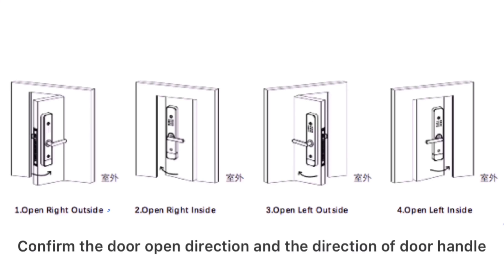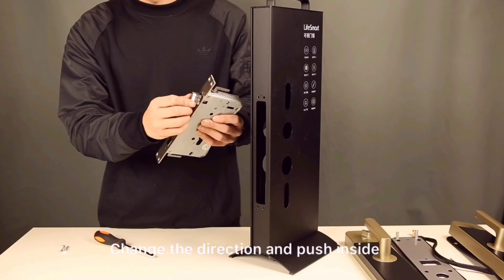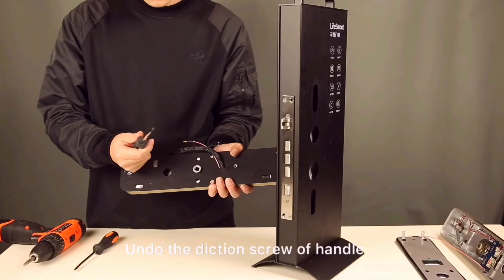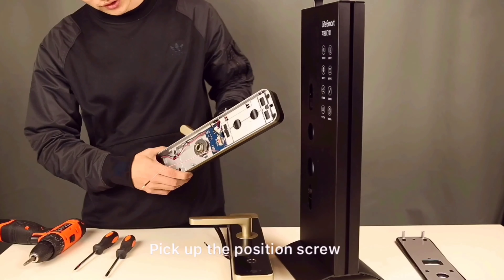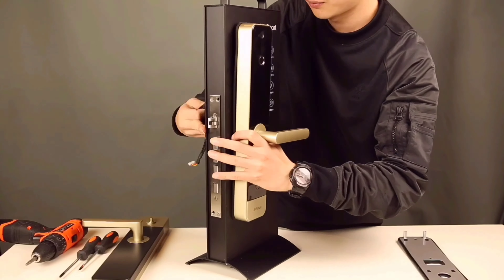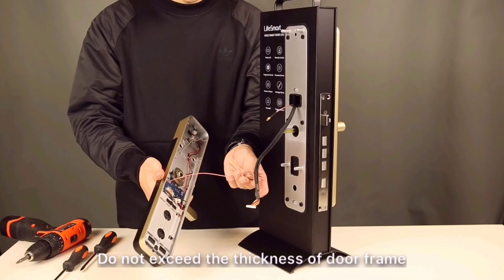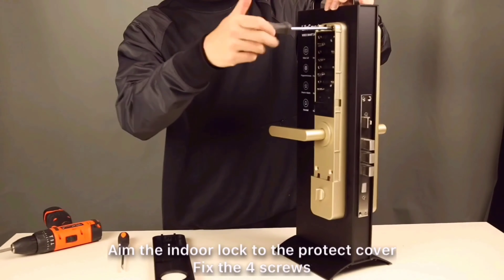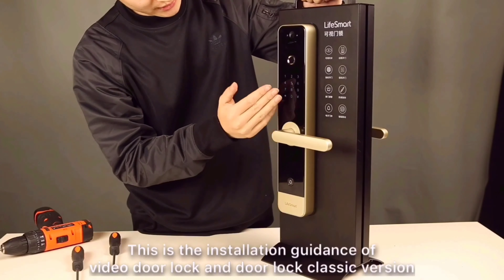Lifesmart Ph official Video Door lock Installation Guide